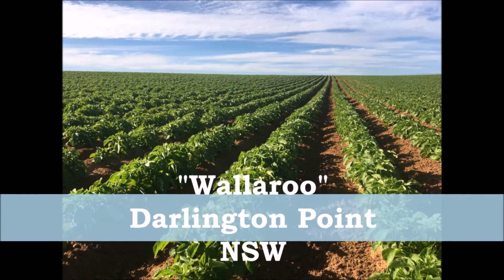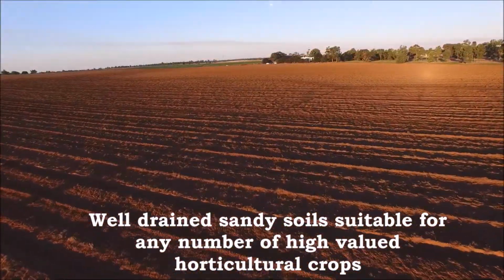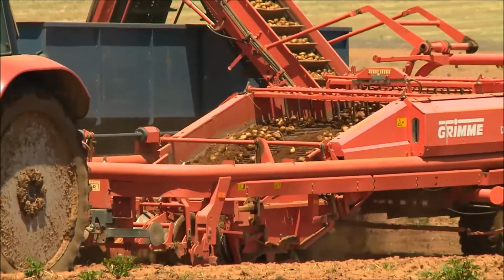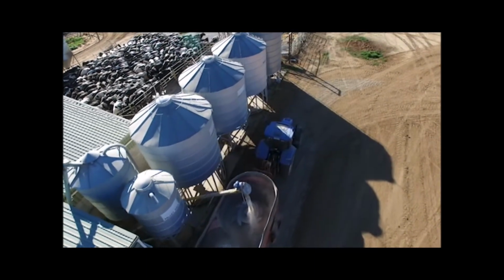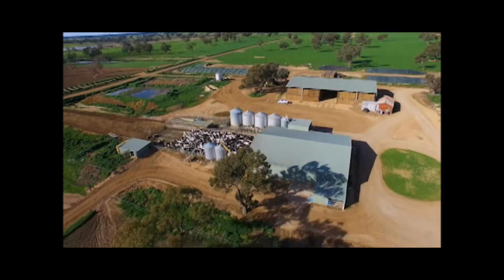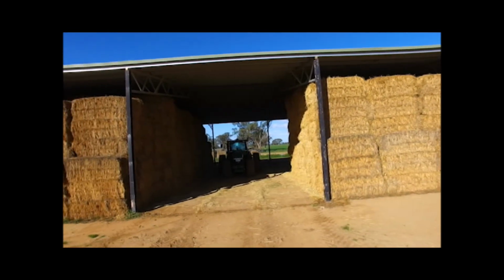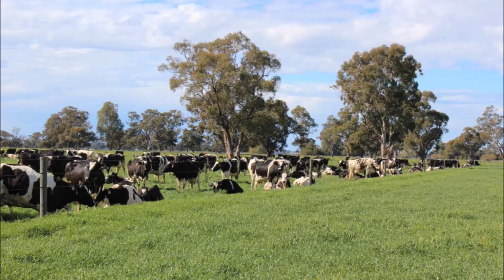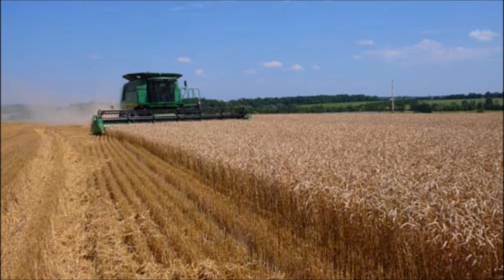Weekly Rural Property Roundup